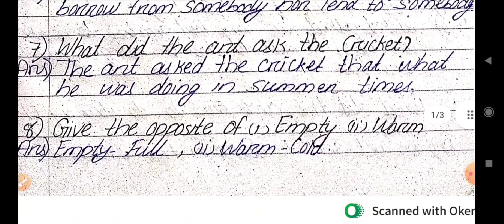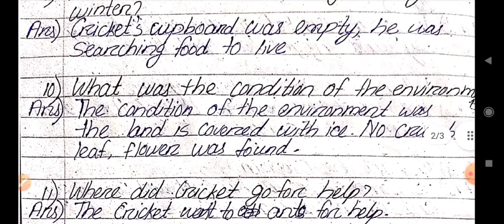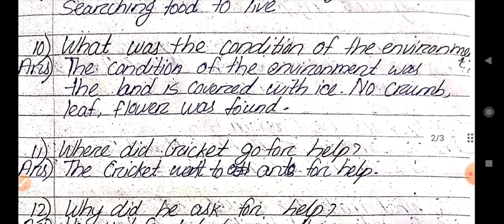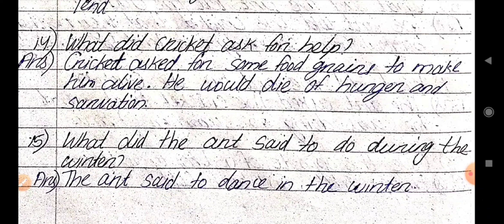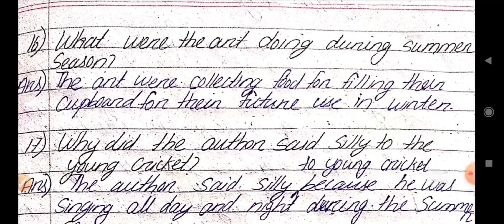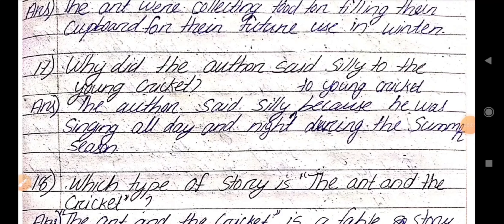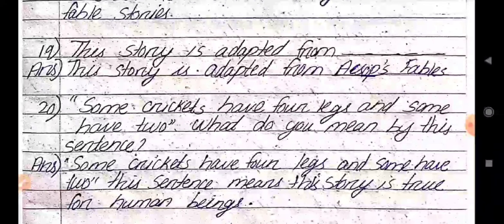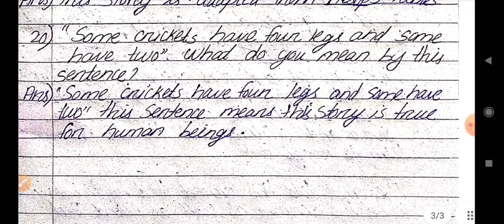The Ant 🐜 and the Cricket 🏏 || Class 8 Honeydew || 20 Extra questions || Full Explanation